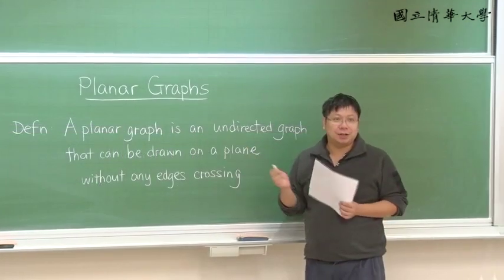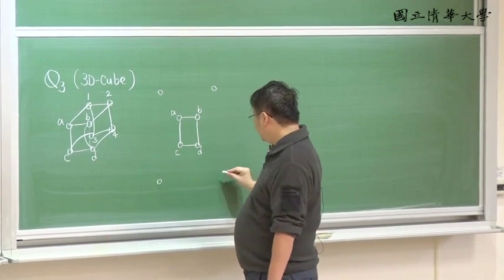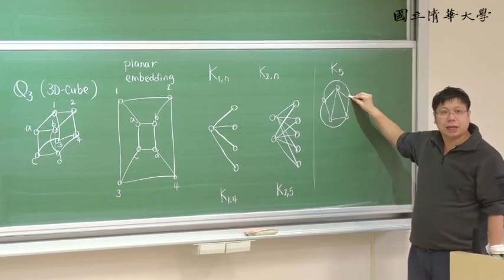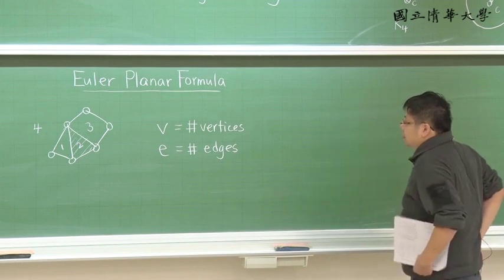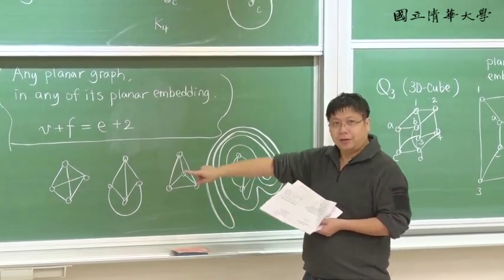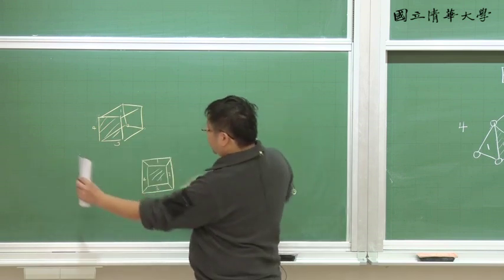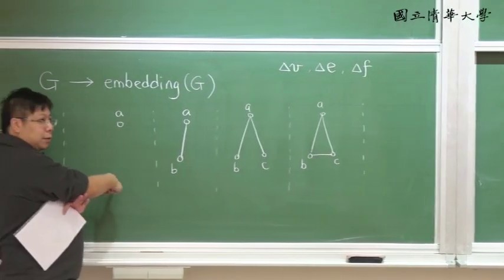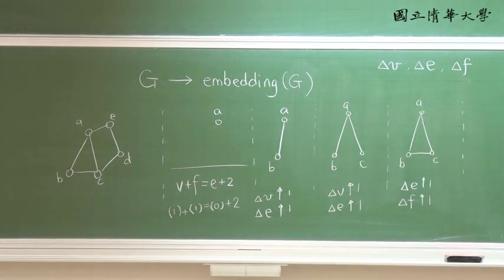10410韓永楷教授離散數學_第28A講 Planar Graphs